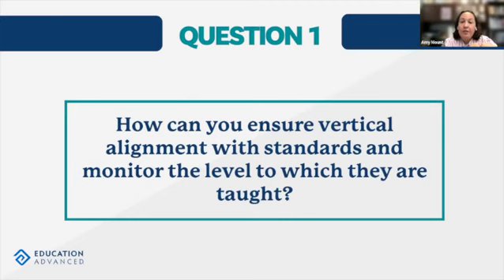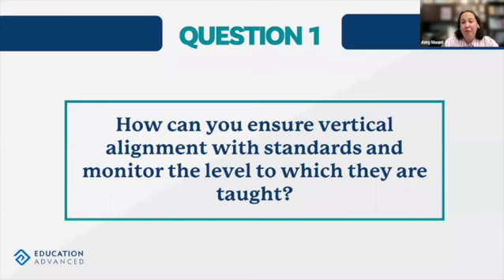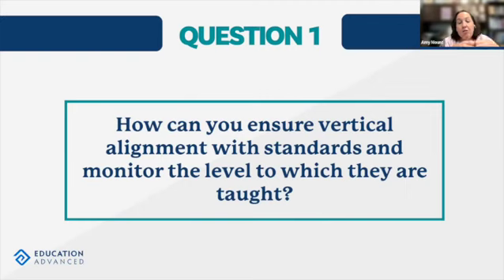Curriculum Mapping & Alignment | Episode 2 | Summer Curriculum Series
Summer Curriculum Series
Episode #2 - Curriculum Mapping and Alignment

Designing a curriculum can be a daunting task, but our team of experts is here to help you sail into success with early planning, collaboration and intentional focus. This is part two of a four-part series to discuss and explore innovations and best practices in curriculum development and curriculum mapping.

Guiding question for this episode: How can you ensure vertical alignment with standards and monitor the level to which they are taught?

Embarc (formerly BYOC) is a curriculum and instruction solution connecting learning objectives to a continuous cycle of development, delivery, assessment, and refinement across teachers, classrooms, and grade levels in K-12 school districts. Embarc's alignment with state and national standards allows districts to analyze curriculum and address issues raised in standards-based assessments. With Embarc, districts can house a customized, living curriculum in a format that guarantees ongoing, systematic growth and ensures a rigorous curriculum is being used with fidelity. Public transparency is easily integrated with district content. Embarc empowers educators to save time on curriculum management, enter a process of continuous improvement, and shift focus to their true passion—teaching.